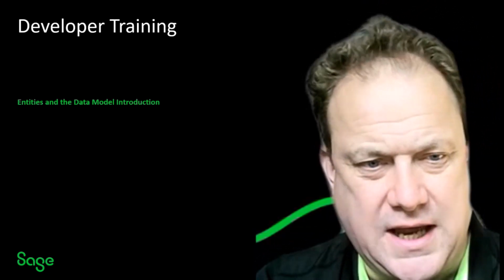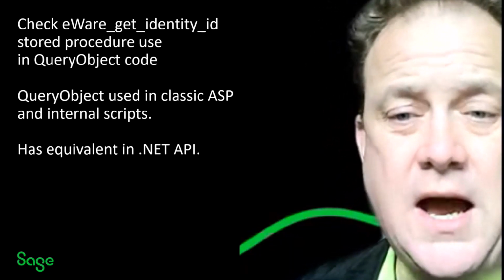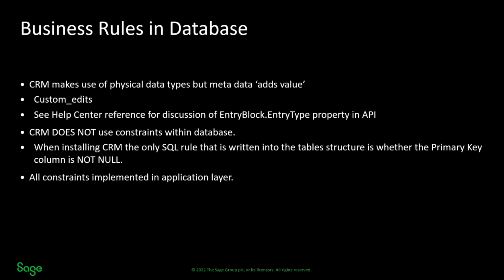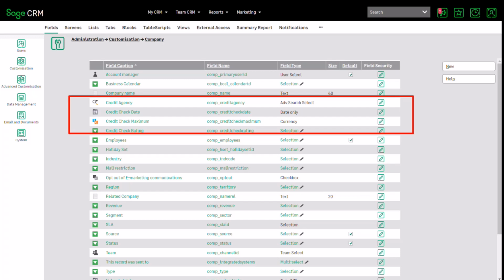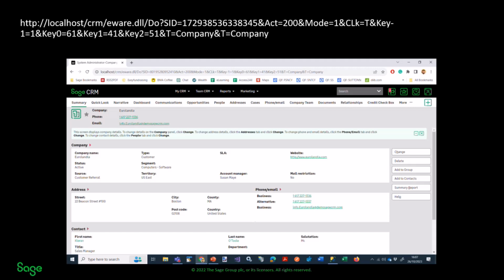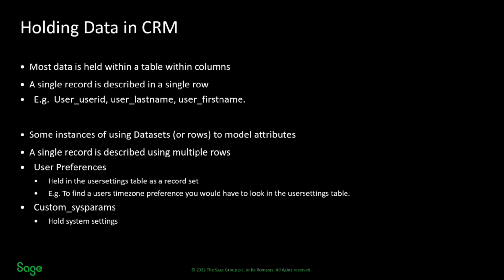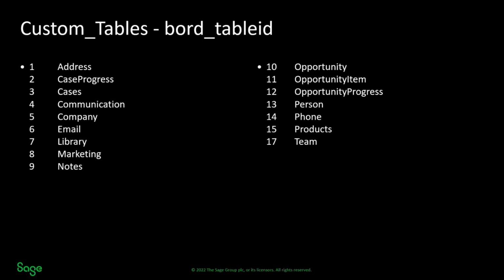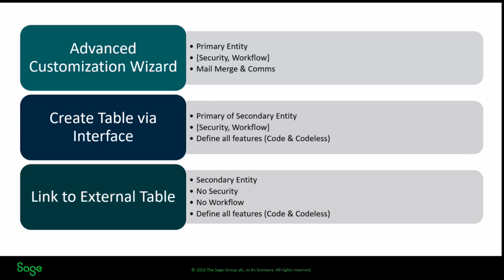Sage CRM: Developer Training (Entities and the Data Model Intro) Part 2 of 18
Welcome to the second of 18 lessons covering all aspects of customizing and developing Sage CRM.

Specifically, we are going to be looking at the following topics.

How data and record identity is handled – that is the generation of primary keys, the unique identifiers for each record in the system.

Record Object vs. SQLQuery Object – we will look at how programmatically the primary key needs to be considered in inserts to the system – this is going to be important for anyone working with systems that have been upgraded over several previous versions.

Role of Stored Procedures – we will look at the role of stored procedures – there are some important things to avoid.

We will look at the Allowed Database Changes – Sage CRM has a very strict understanding of how it expects to interact with the database.

We will explain the interact between Meta Data and Physical Data Types of the database.

And we will then look at how New Tables and Fields in CRM are modelled in the meta data and implemented in the database.

As an example of the power of meta data we will look at how the system can be linked to External Database tables and incorporated in to Sage CRM.

And How and where table data is stored in Meta Data to allow this to happen.